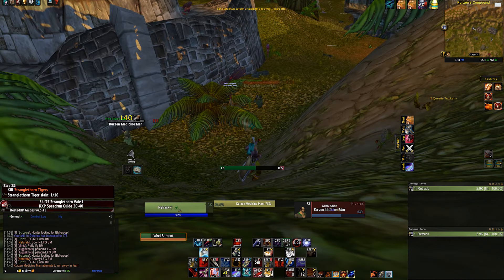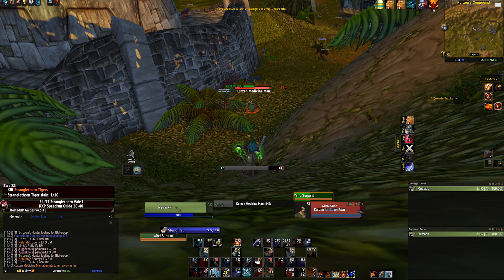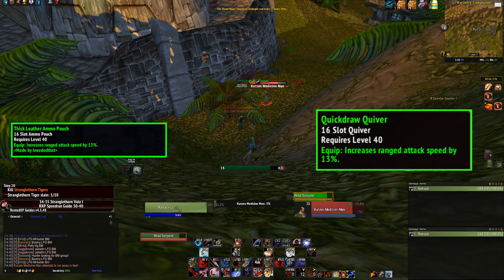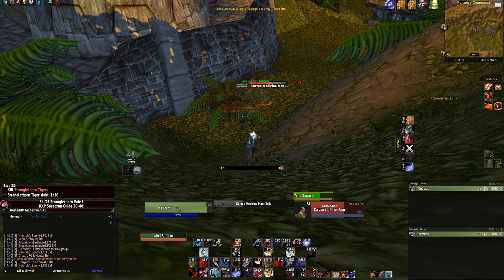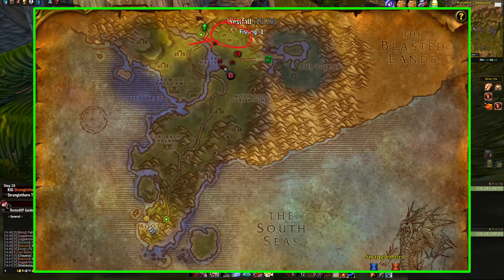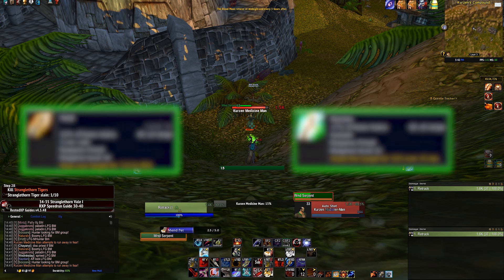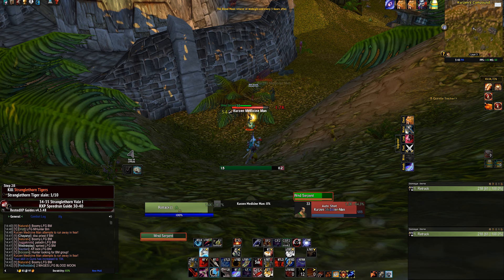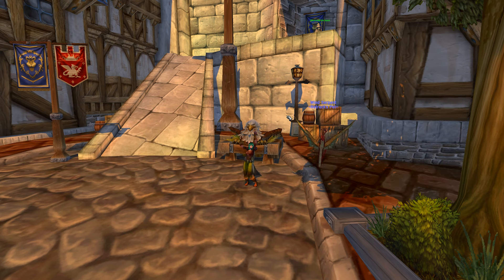EASILY level ANY Weapon Skill FAST in SoD Phase 2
Follow this to easilylevel all of your weapon skills in phase 2 of season of discovery